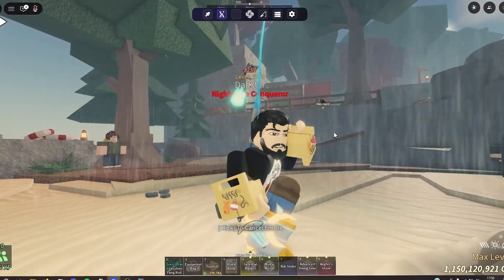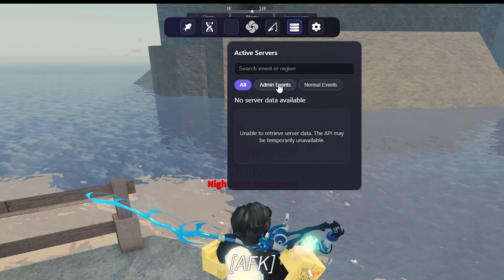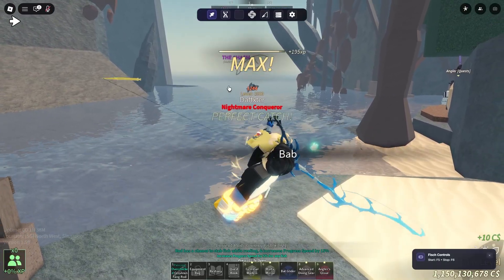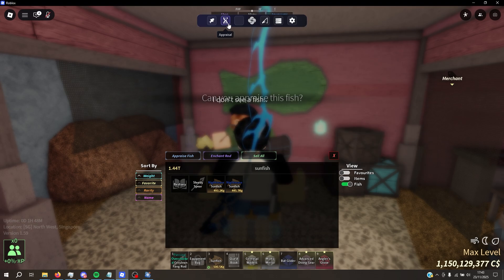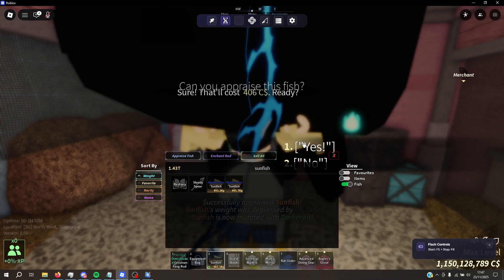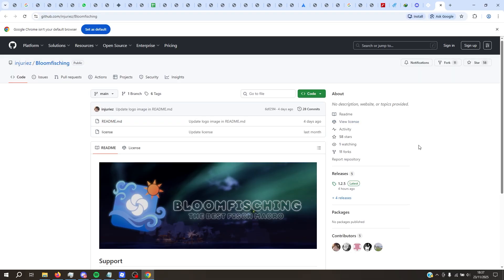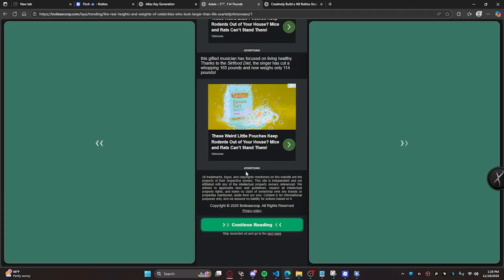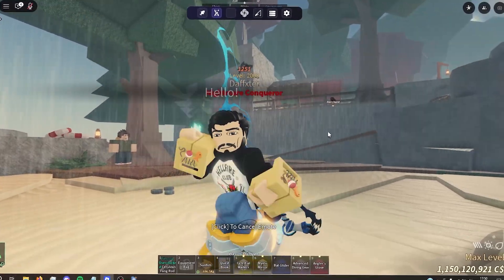HOW TO USE BLOOMFISCHING! THE BEST FISCH MACRO IN 2026!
Timestamp:
00:00 - 00:20 Intro
00:20 - 01:50 How To Use Bloomfisching
01:50 - 02:25 Bloomfisching Auto Fishing Test
02:25 - 04:50 How To Use Auto Appraisal Bloomfisching
04:50 - 06:18 How To Download Bloomfisching
06:18 - 07:37 How To Get The Key
07:37 - 07:46 Outro